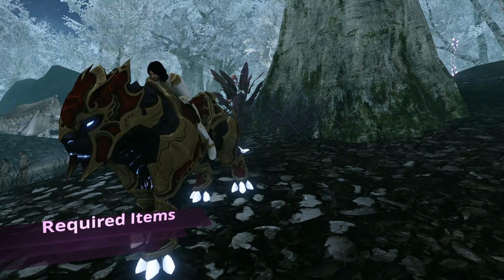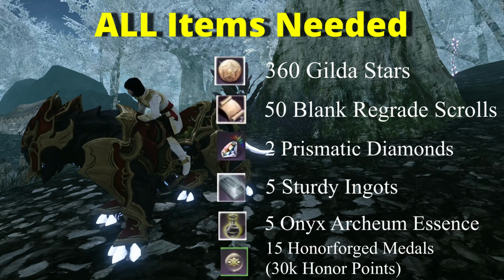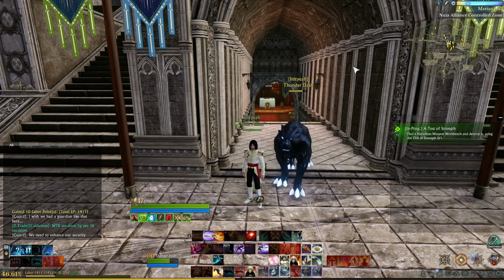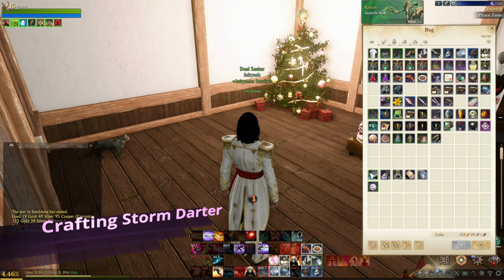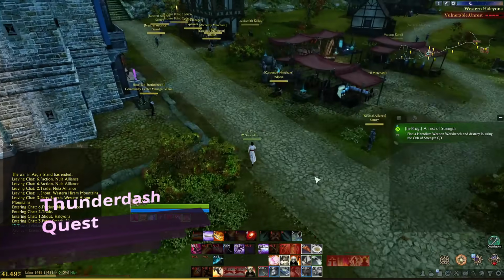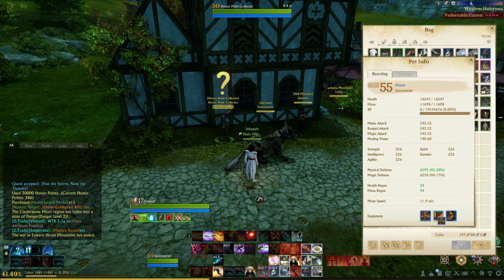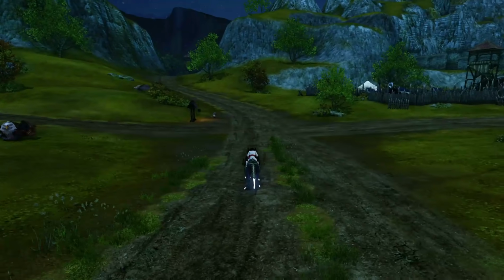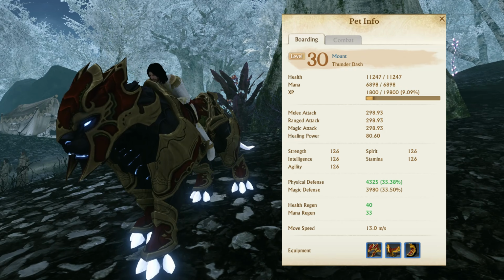ArcheAge Unchained How To Get THUNDERDASH - FASTEST MOUNT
In this video, I explain what you need, what steps to take, and over all how to get Thunderdash in Archeage Unchained.

Other Guides for this are outdated and the method for ArcheAge Unchained is different from the original game!

I wanted to bring an updated version to help you all out!

EXITLAG is a great way to reduce your ping in ArcheAge Unchained!
Try it out for FREE with no card details needed, using this link!

Music in this video is as follows.

Let´s Play ArcheAge OST - White Forest Music Version 2

TAGS YOU CAN IGNORE THESE